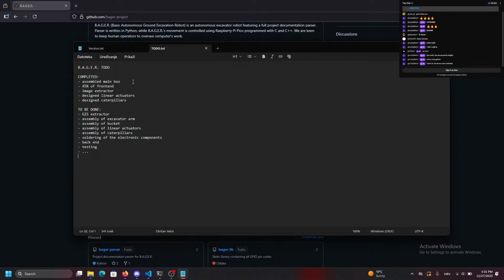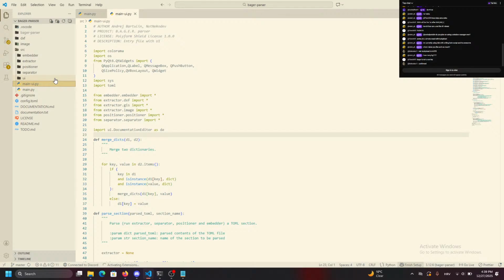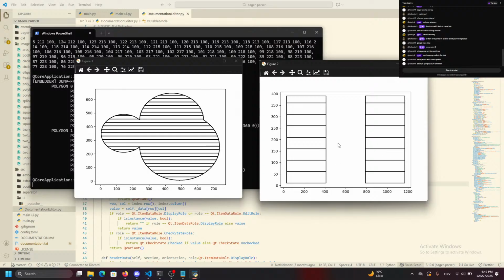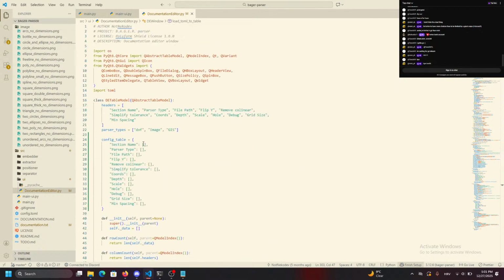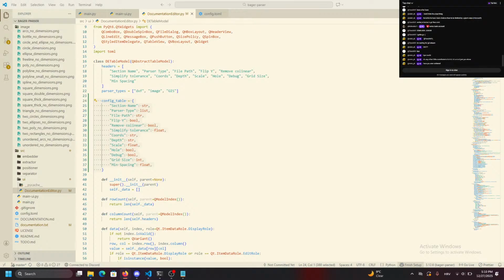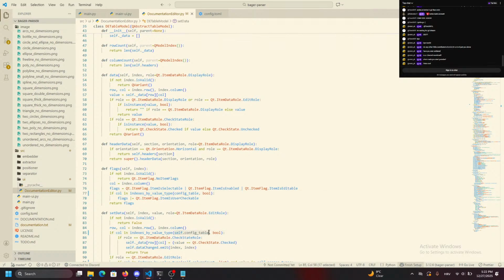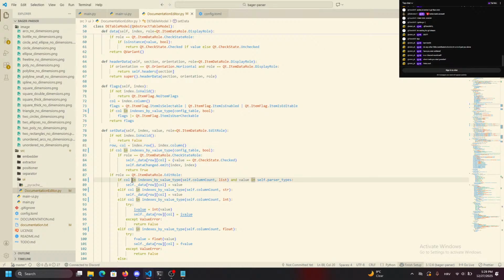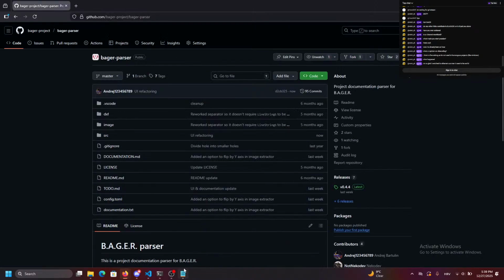UI refactoring in B.A.G.E.R. parser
Answers will be answered in live stream using voice!

B.A.G.E.R. parser, front end of the B.A.G.E.R.'s software suite has been 45% completed. Only GIS extractor needs to be done.